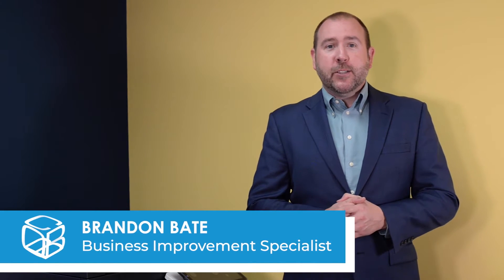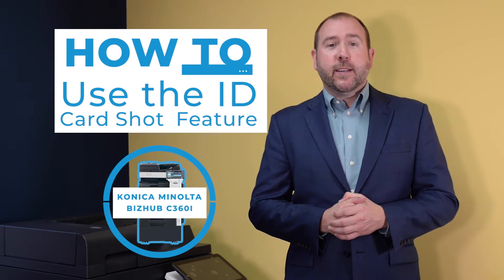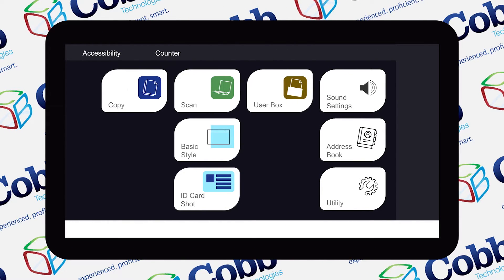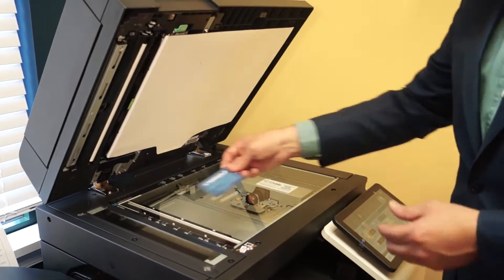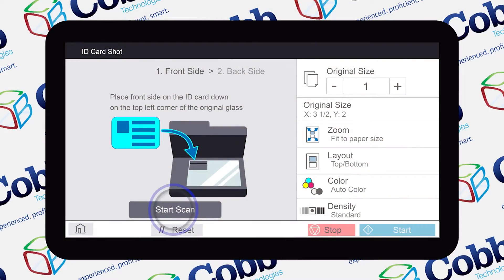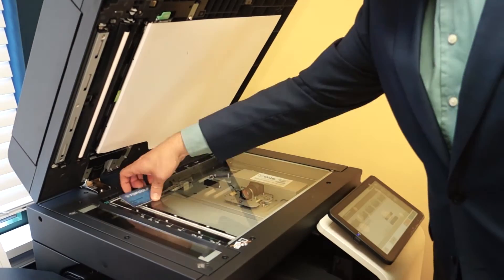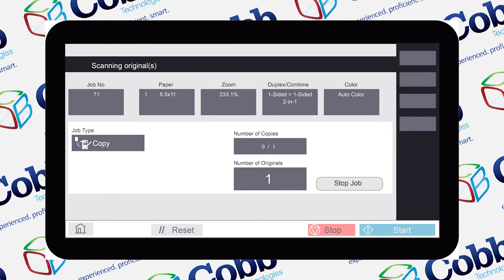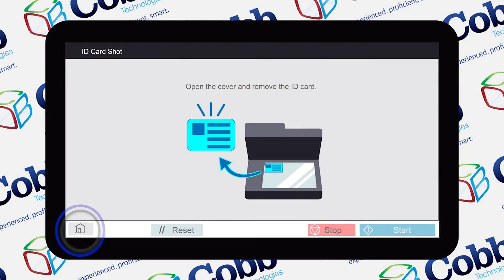How to Use the ID Card Shot Feature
Watch as we explain how to use the ID card shot feature on your Konica Minolta bizhub c360i!